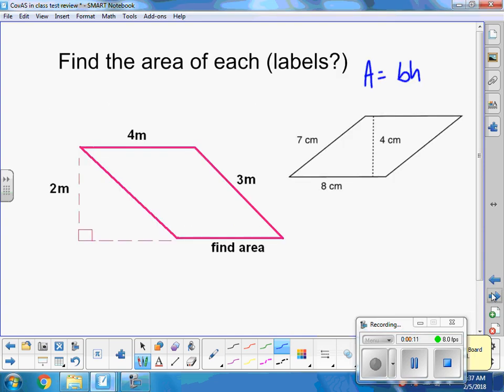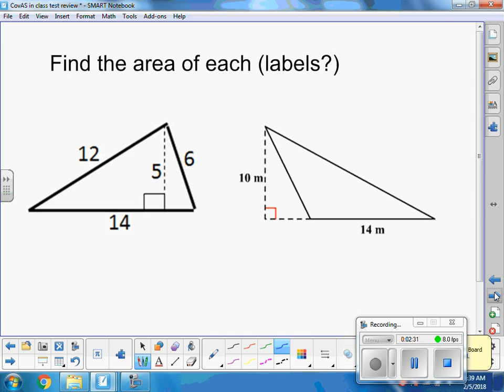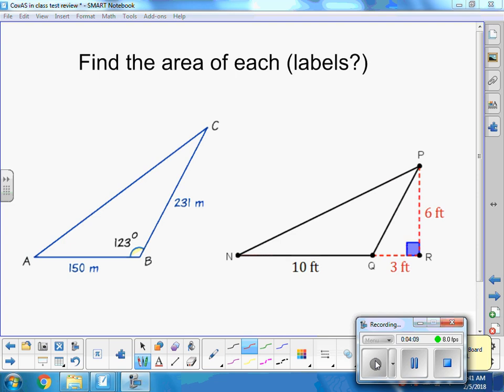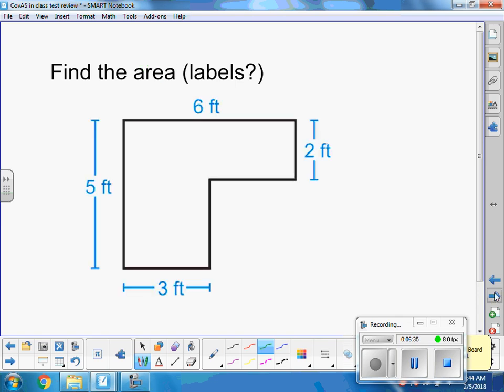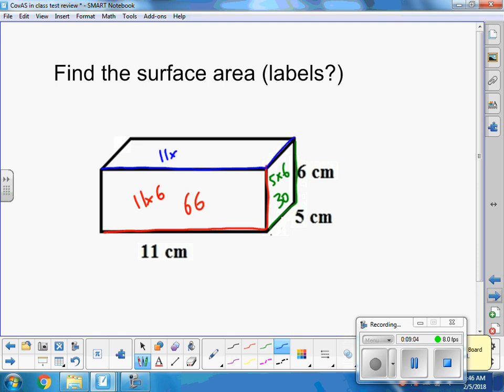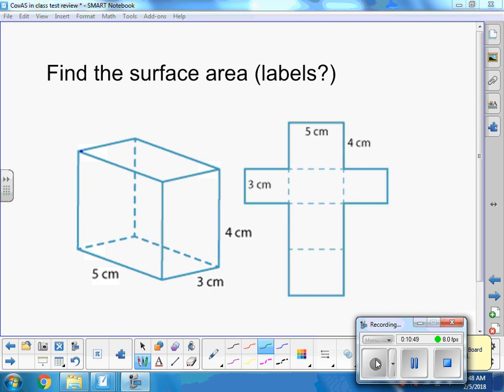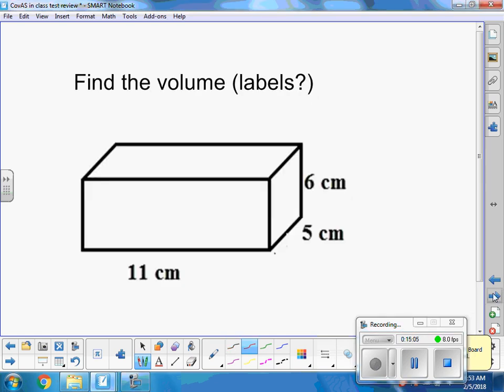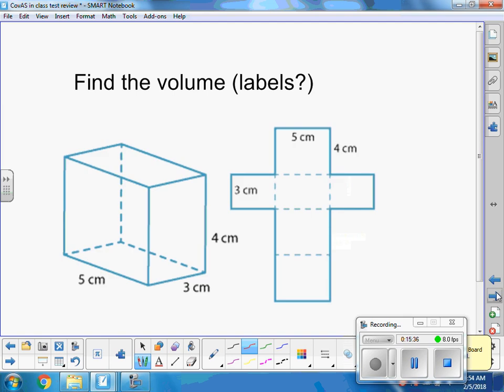CovAS Test Review Video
CPM3 Covering and Surrounding
Note on the video: I'm not sure what I calculate but the square prism on 2.f. is actually 147 in sq